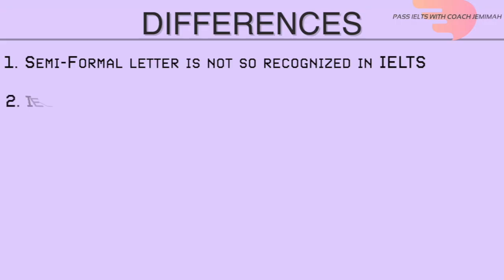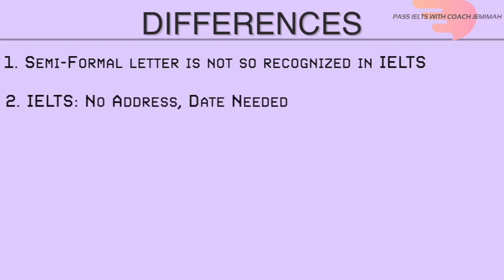IELTS Letter Writing vs Traditional Letter Writing: Key Differences You Need to Know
In this video, we compare IELTS letter writing with traditional letter writing and explore the unique aspects of each style. Whether you're preparing for the IELTS exam or simply want to sharpen your writing skills, this guide will help you understand what sets IELTS letters apart and how you can adapt to its format. From tone and structure to formal vs. informal styles, we've got you covered!